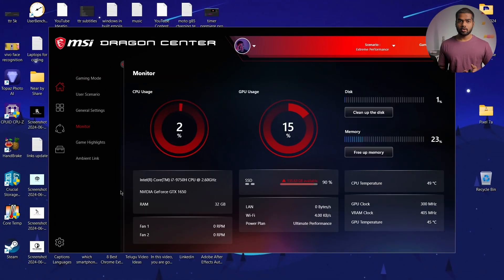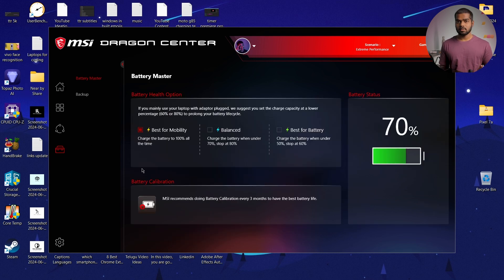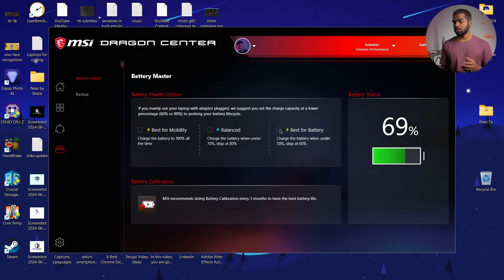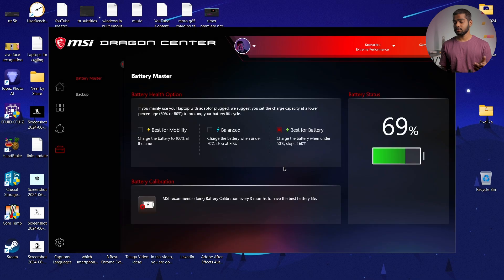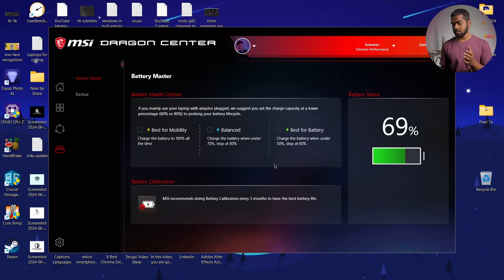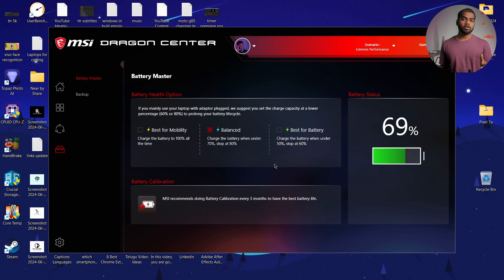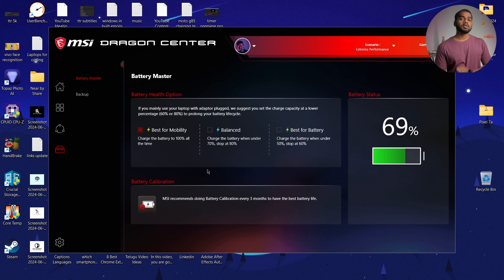I Found the BEST way to STOP CHARGING in MSI Laptops!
This video is about how to limit the charging percentage in MSI laptops to improve your battery health and longevity. I’ll show you step-by-step how to set a maximum charging limit, such as stopping charging at 80%, which can prevent battery overcharging and extend its lifespan. If you're experiencing issues like plugged in but not charging, this guide will help you resolve the issue and optimize your laptop's battery management. For this process, you don't need to install third-party apps. In MSI Dragon Center it is there.